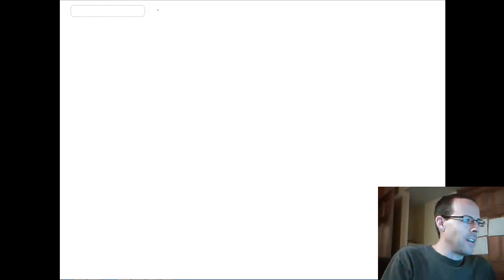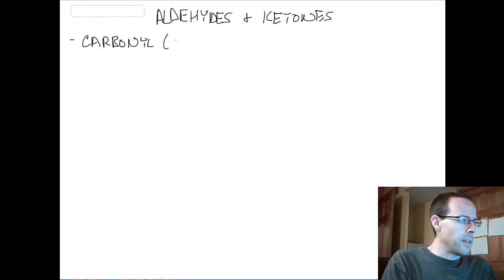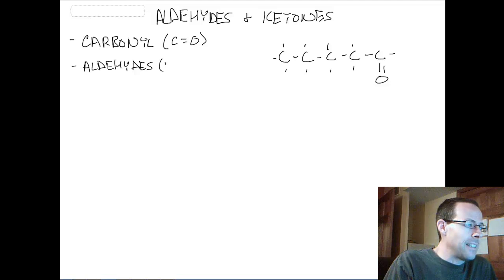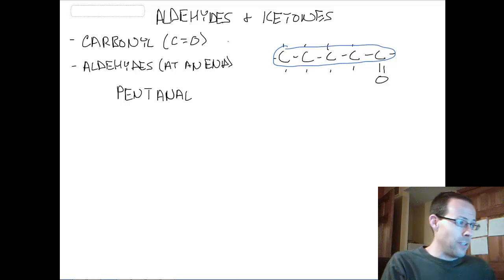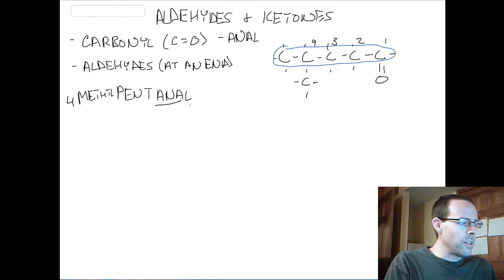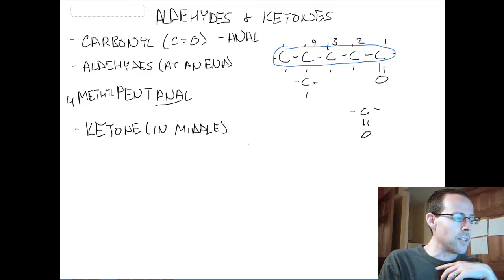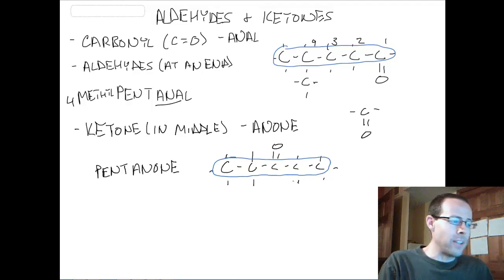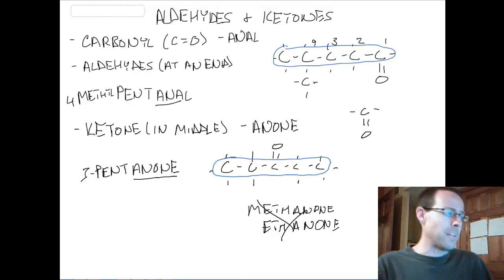Functional Group - Aldehydes and Ketones